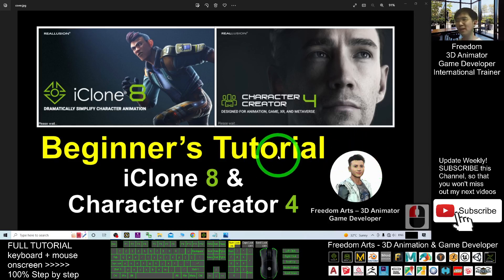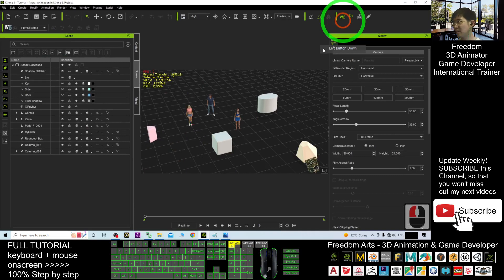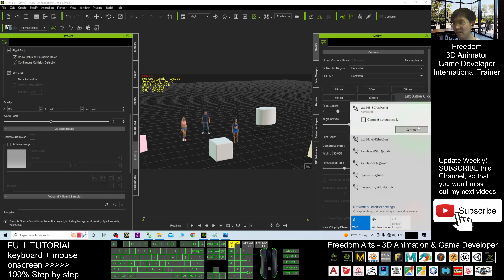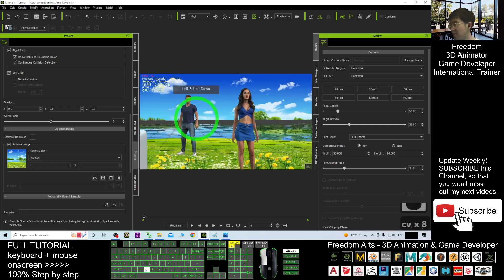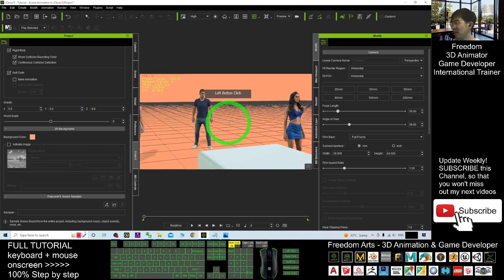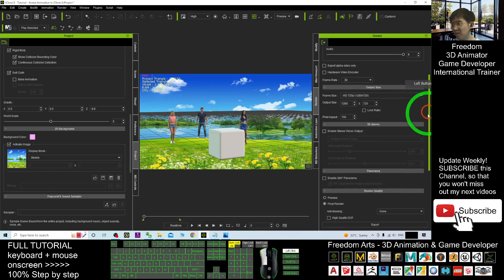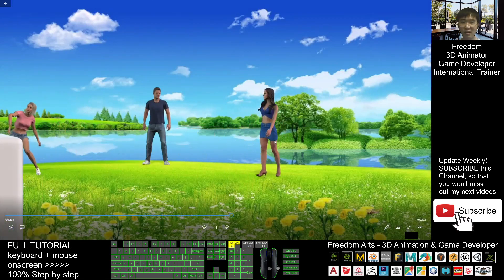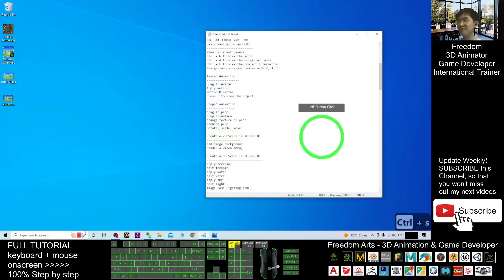iClone 8 & Character Creator 4 Beginner's Tutorial #004 - Create 2D Scene and Render MP4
- Hey guys, this is the Beginner's Tutorial for iClone 8 and Character Creator 4, I will make video tutorial in series, in the same Youtube video playlist, as a long term teaching and learning program. iClone 8 and Character Creator 4 is an awesome combination of 3D Animation and 3D Modeling software. If you are a beginner and today is your first day to use iClone 8 and Character Creator 4, these tutorials are awesome for you! ENJOY! and have fun! Happy 3D Modeling, 3D Animation and 3D Game Dev! ENJOY!

Create a 2D Scene in iClone 8:
add image background
render a video (MP4)

Get iClone 8 and CC4 Contents

Your friend,
FREEDOM